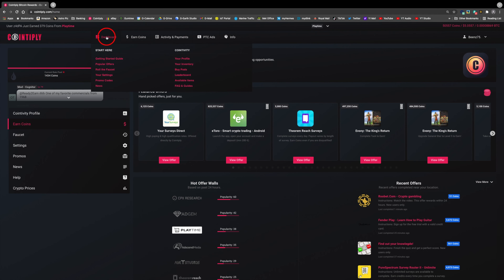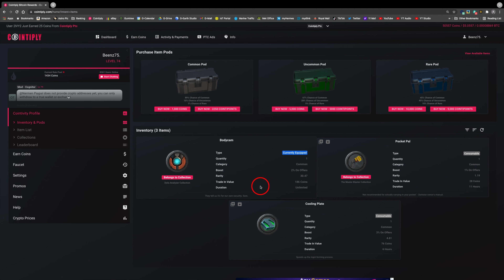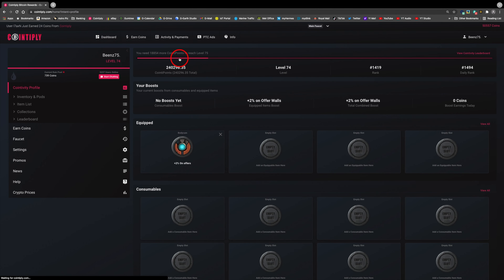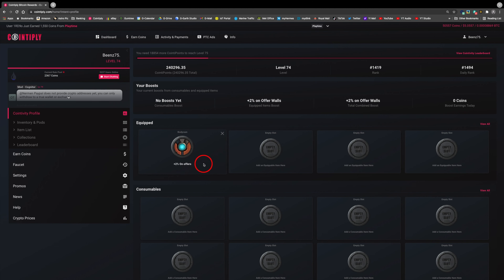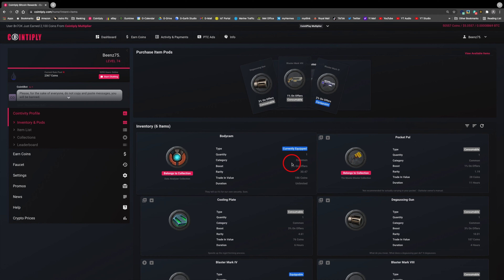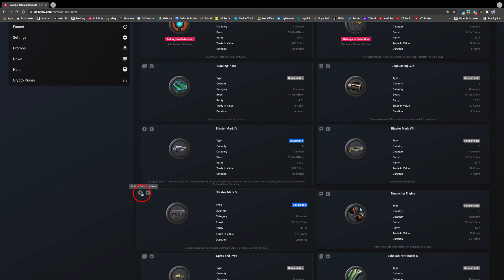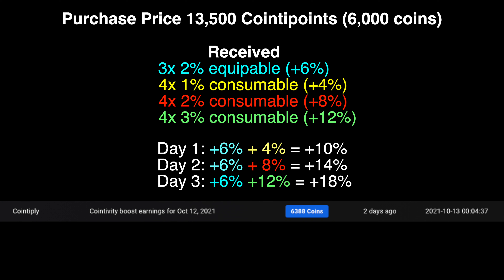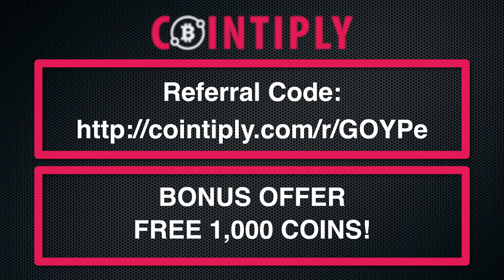Cointiply Pods - Are They Worth It?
Having a look at the pods function which are available on the desktop version of Cointiply.  For each pod purchased you get 3 inventory items, which will boost your earnings.   This video will determine if they are worth their value in purchasing.

If you are not already a user of Contiply, you should join and start earning your own Bitcoin, Litecoin, Doge or Dash for yourself.